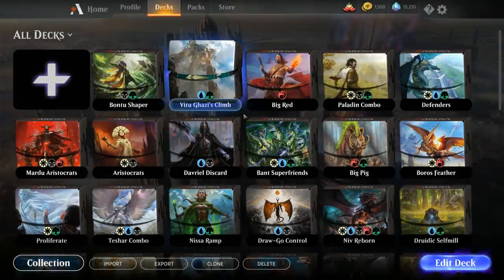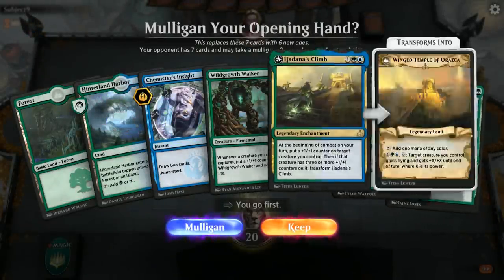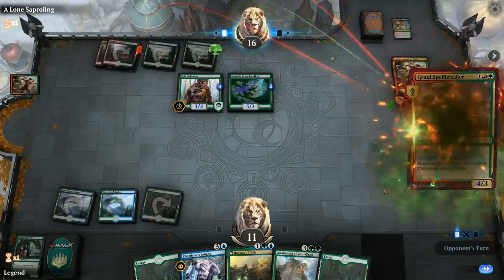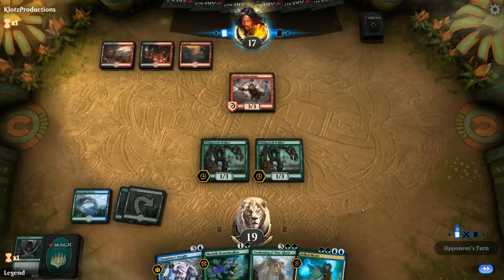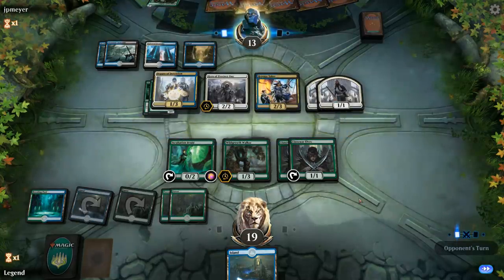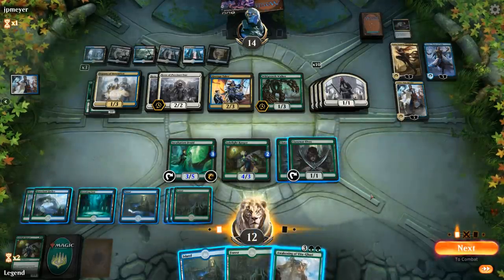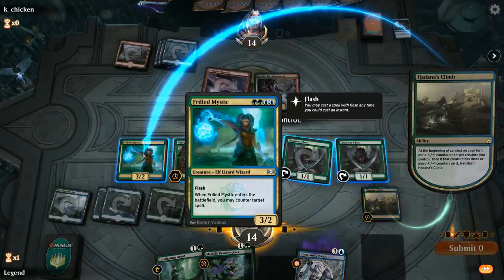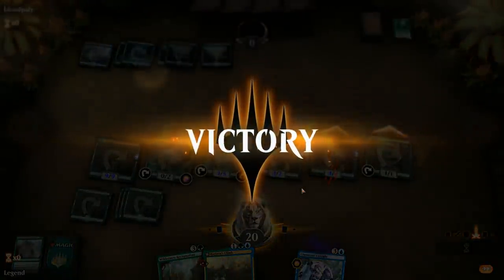MTG Arena - Standard - Vitu-Ghazi's Climb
Magic the Gathering Arena deck tech & gameplay with Awakening of Vitu-Ghazi and Hadana's Climb in Standard.

Match 1: 05:14
Match 2: 09:06
Match 3: 10:52
Match 4: 14:26
Match 5: 17:08
Match 6: 26:56
Match 7: 32:04